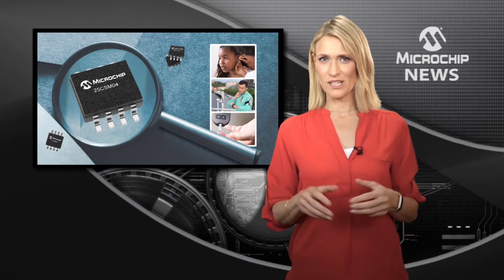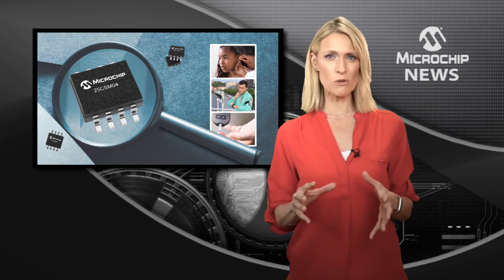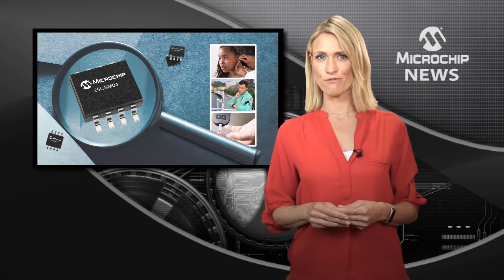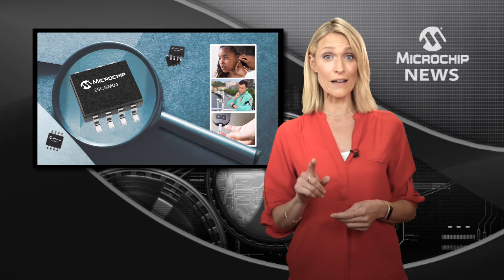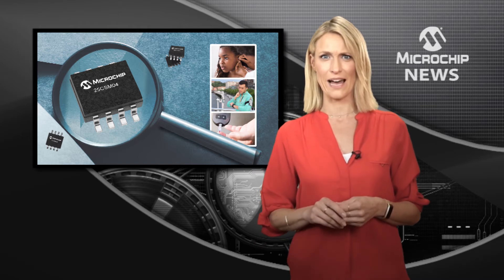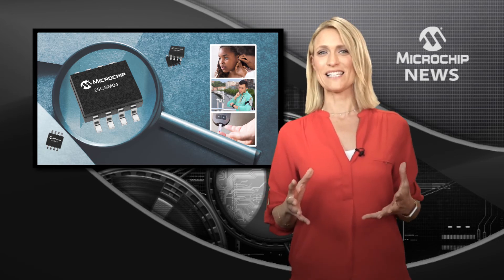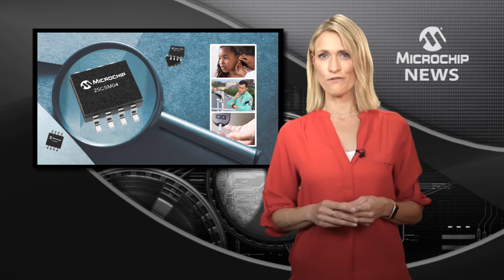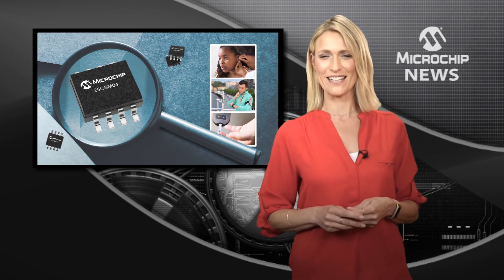Highest-Density 4 Mbit Serial EEPROM With Proven Reliability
Microchip’s highest-density EEPROM with 4 Mbit serial EEPROM